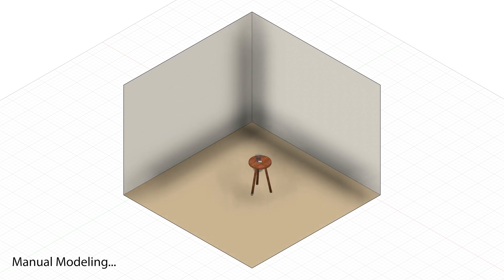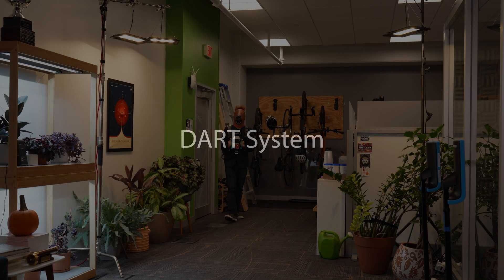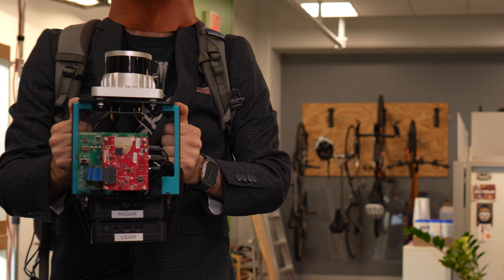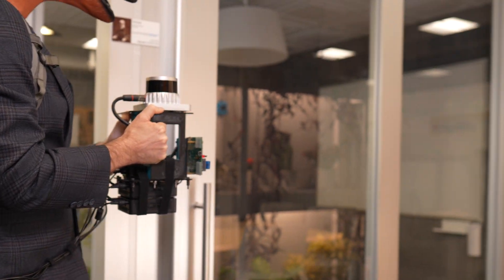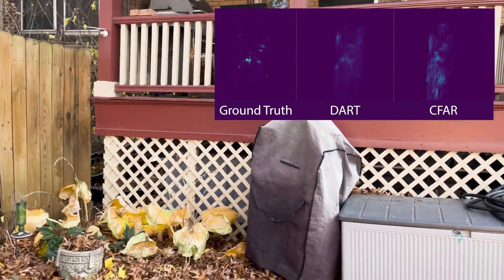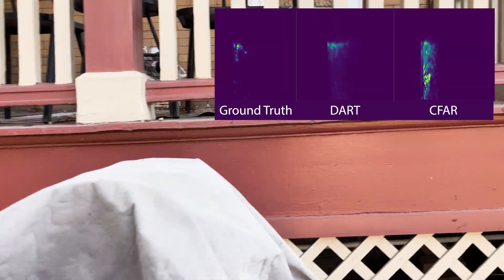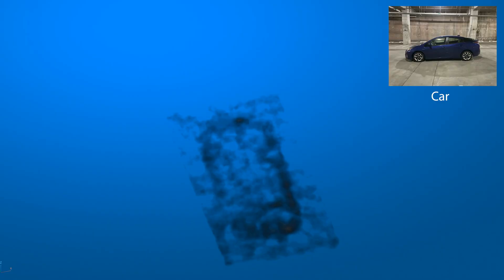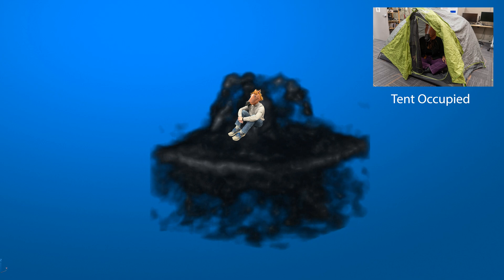DART: Implicit Doppler Tomography for Radar Novel View Synthesis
Simulation is an invaluable tool for radio-frequency system designers that enables rapid prototyping of various algorithms for imaging, target detection, classification, and tracking. However, simulating realistic radar scans is a challenging task that requires an accurate model of the scene, radio frequency material properties, and a corresponding radar synthesis function. Rather than specifying these models explicitly, we propose DART --- Doppler Aided Radar Tomography, a Neural Radiance Field-inspired method which uses radar-specific physics to create a reflectance and transmittance-based rendering pipeline for range-Doppler images. We then evaluate DART by constructing a custom data collection platform and collecting a novel radar dataset together with accurate position and instantaneous velocity measurements from lidar-based localization. In comparison to state-of-the-art baselines, DART synthesizes superior radar range-Doppler images from novel views across all datasets and additionally can be used to generate high quality tomographic images.